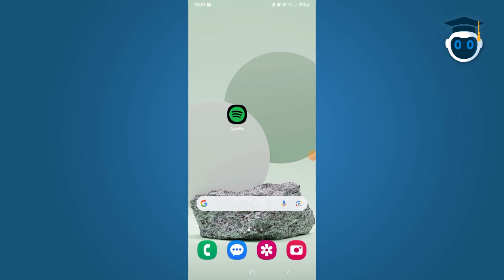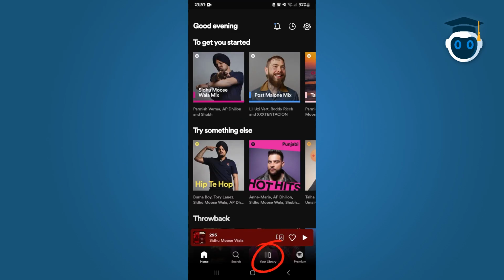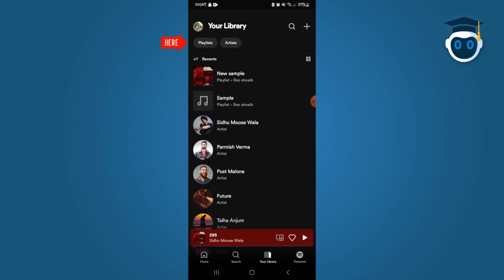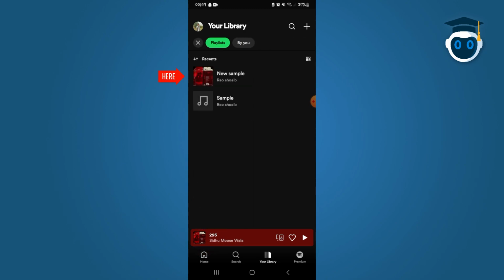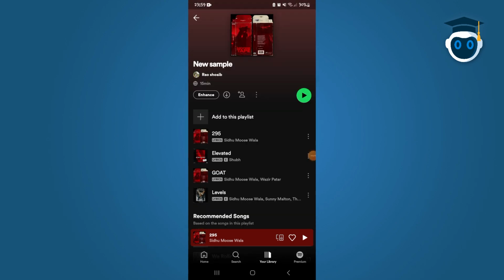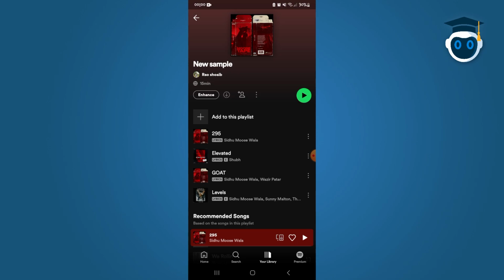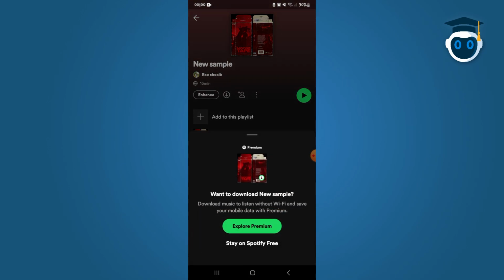How To Download Songs From Spotify On Mobile Phone | 2023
Looking for a video about how to download songs from Spotify on mobile phone? The Artificial Professor has got your back! In this video I will show you how to download songs from Spotify on mobile phone. Make sure to watch the whole video. You will learn how to download songs from Spotify on mobile phone. It's quick and easy to do from your phone within 60 seconds!